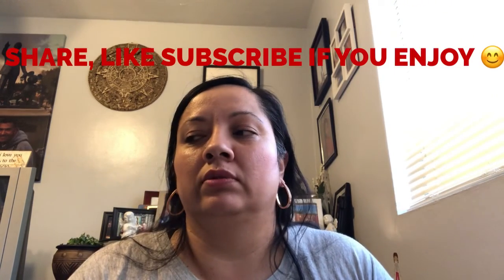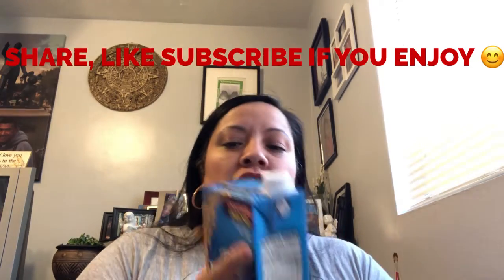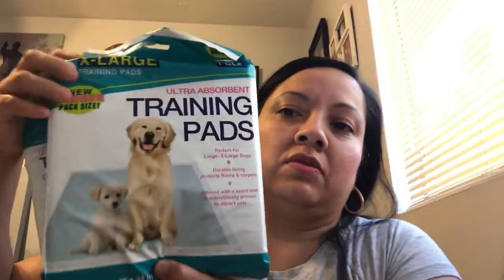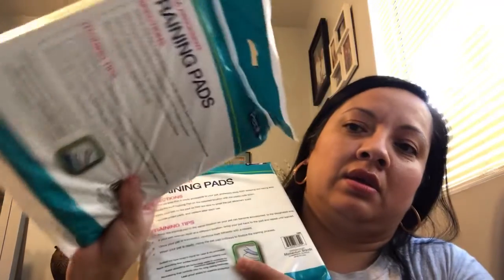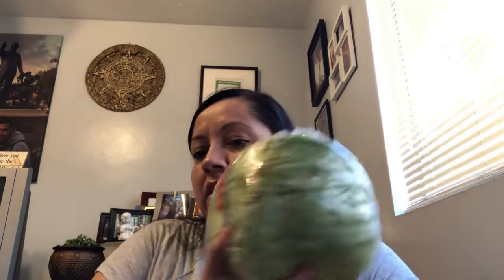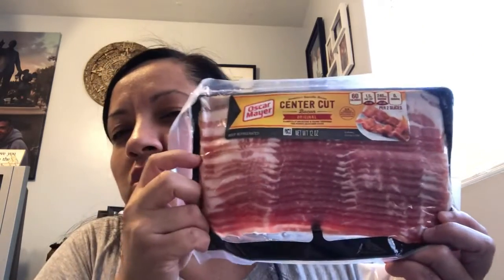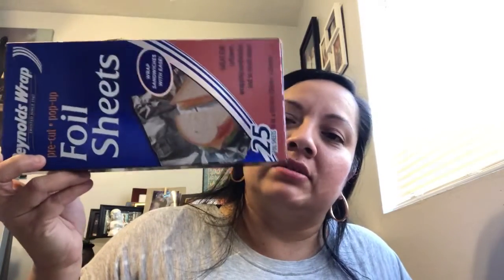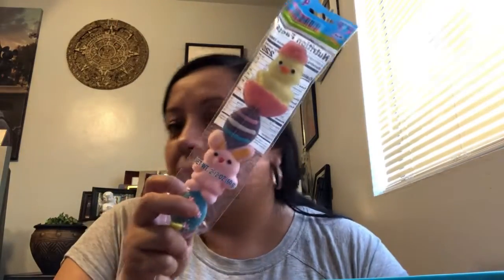🤩99 CENTS ONLY STORE FOOD HAUL 🤩March 9, 2020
Hi guys finally I went to the 99 cents only store. This haul is a food haul if your interesting on new items here’s my shop with us video